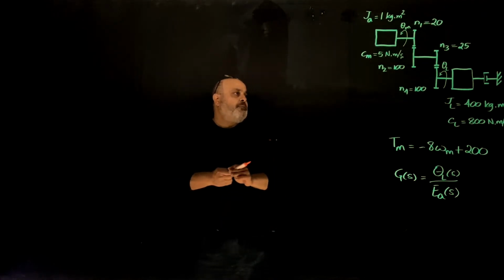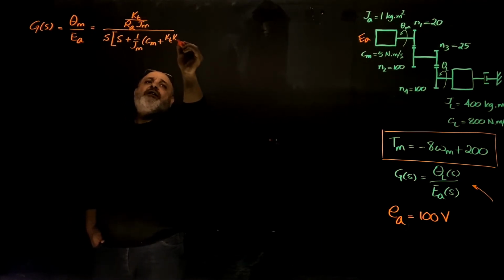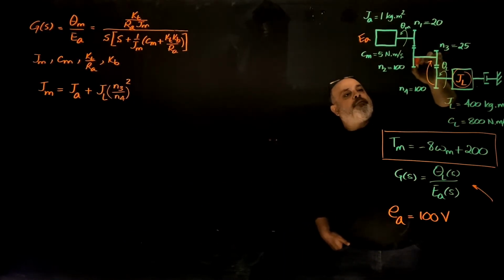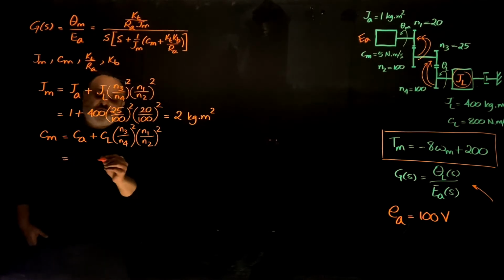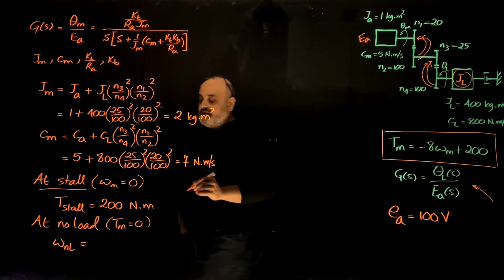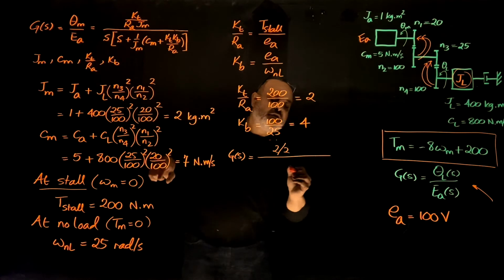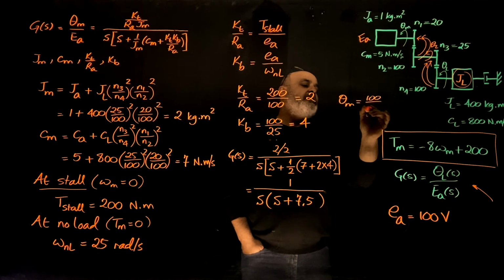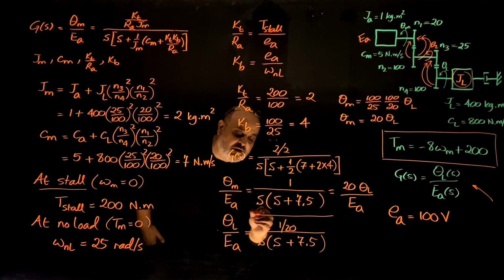15 DC motor Ex2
Note: The damping constant units are [N.m.s] and not as shown in this video [N.m/s].